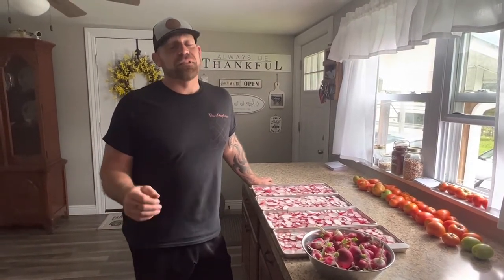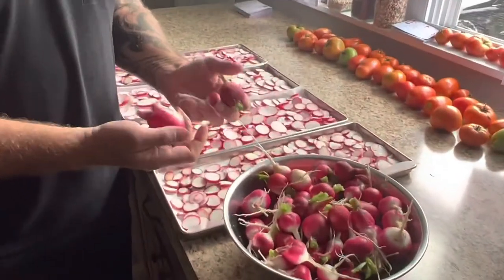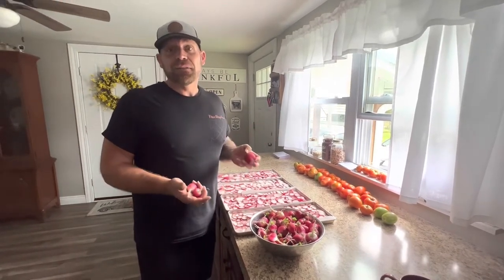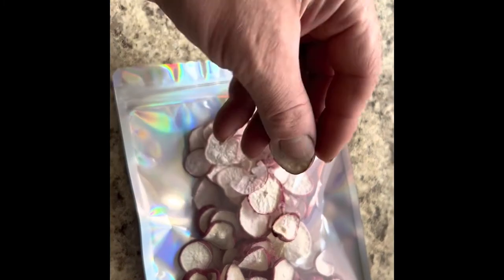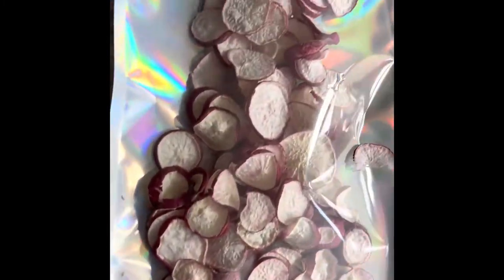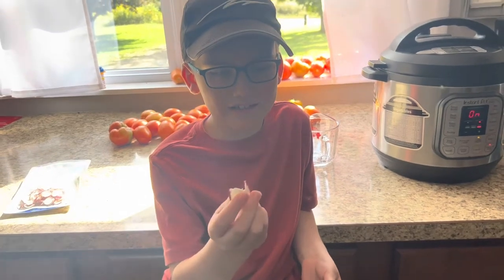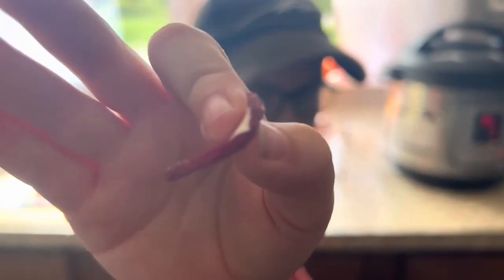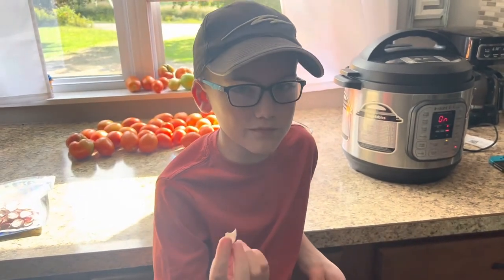Harvest Right: Freeze Dried Radishes!!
In this segment we preserve our radishes by freeze drying them. So just a heads up, not sure why you would want to rehydrate them…the consistency is off and just doesn’t translate well. Radish chips are awesome and can be added to anything for flavor. They took about thirty hours however we didn’t pre-freeze.